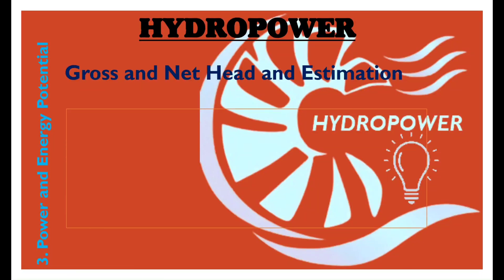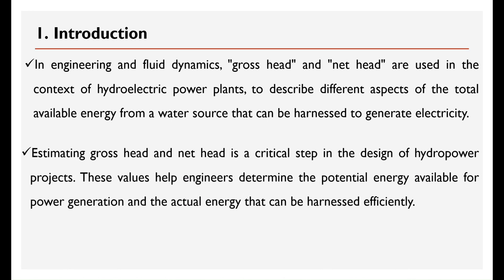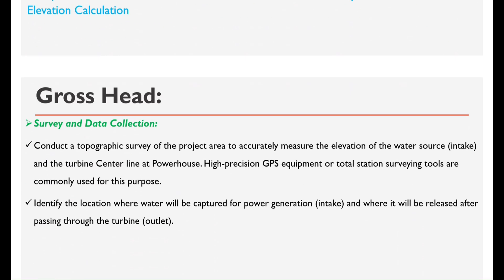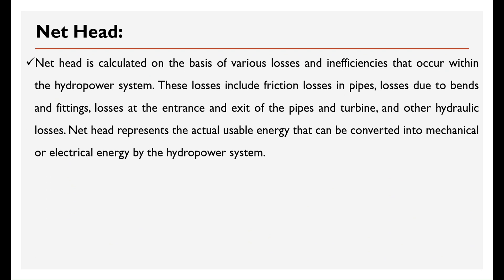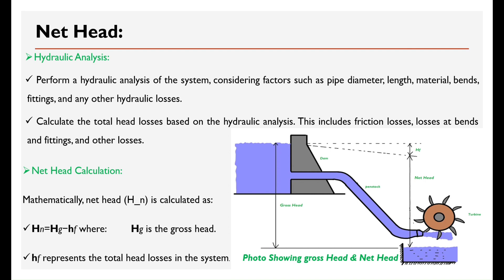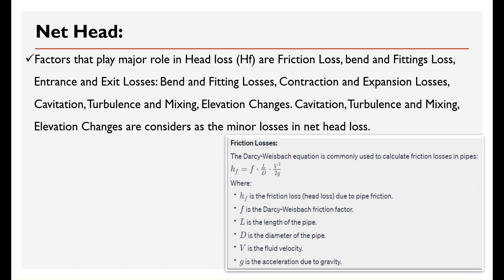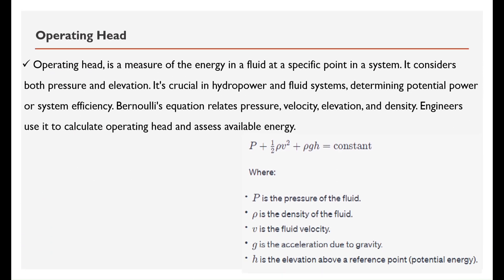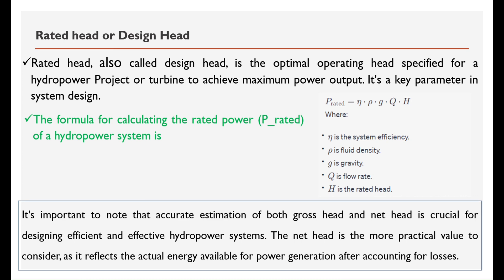What is Gross head, Net head, Operating head and Rated Head in Hydropower?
Welcome to our informative video on Gross Head, Net Head, and Estimation in hydropower systems. Whether you're a student studying hydropower engineering or simply curious about how hydropower works, this video is for you!

What's Covered:

1. Gross Head: We'll start by explaining what Gross Head is in the context of hydropower. Gross Head represents the total vertical drop in elevation between the water source (typically a reservoir) and the turbine's tailrace. Understanding Gross Head is crucial for assessing the potential energy available for generating electricity.

2. Net Head: Next, we'll dive into Net Head, which is a critical factor in determining the actual usable energy from the Gross Head. Net Head takes into account various losses, including friction, pipe resistance, and other inefficiencies in the hydropower system. It's the Net Head that ultimately drives the generator and produces electricity.

3. Estimation: Estimating Gross and Net Head is essential during the planning and design phase of a hydropower project. We'll discuss the methods and tools used for accurately estimating these values, including topographical surveys, flow measurements, and computational models.

Why It Matters:

Understanding Gross Head, Net Head, and how to estimate them is fundamental to designing efficient and cost-effective hydropower systems. Whether you're an engineer working on a hydropower project or an enthusiast looking to deepen your knowledge, this video will provide valuable insights into the intricacies of hydropower generation.

If you have questions or want to learn more about specific aspects of hydropower, feel free to leave a comment below, and we'll do our best to address your queries in future videos.